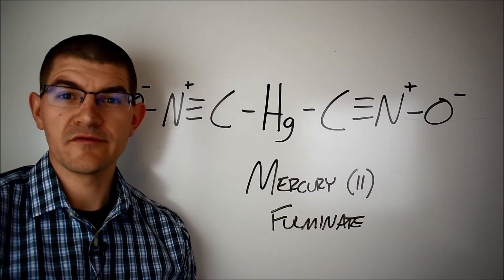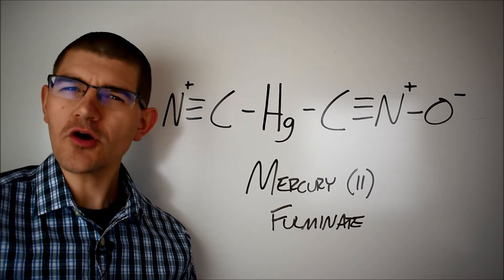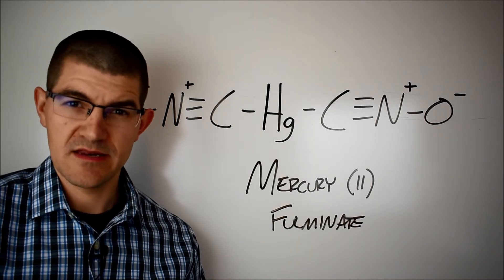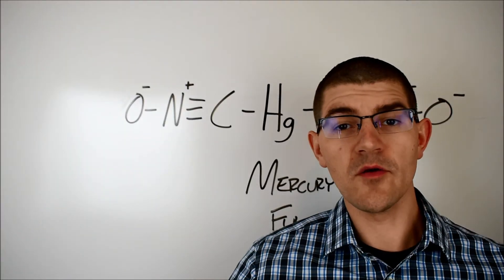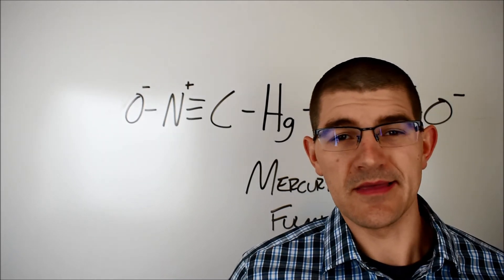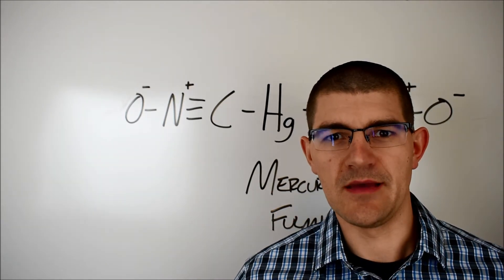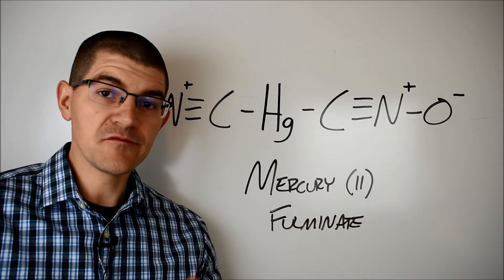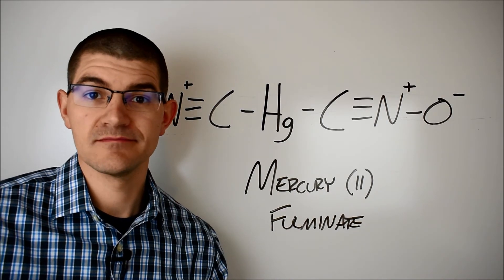Alfred Nobel and the History of Dynamite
Ever wondered what the history of dynamite is? Come on in!

PhDatLiving Dynamite AlfredNobel These videos are for educational and informational use only, and PhD at Living assumes no liability for property damage or injury incurred as a result of the use of any of the information contained therein. All use of any information provided on this channel is solely at your own risk, and this information is neither a substitute of nor a replacement for professional medical advice, diagnosis, or treatment. Remember - I'm just some guy on the Internet.